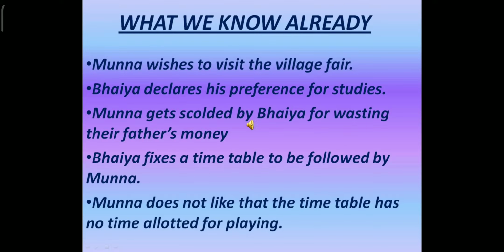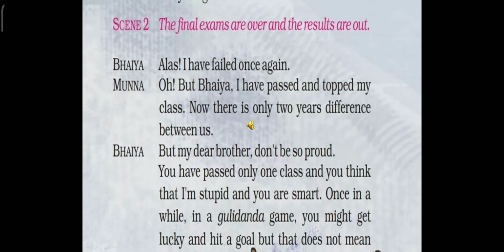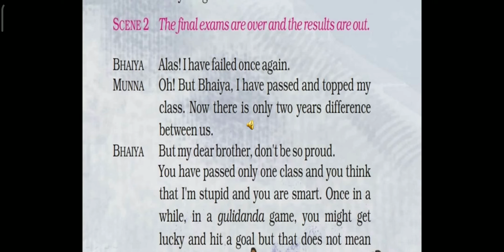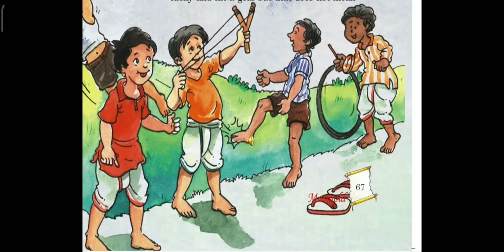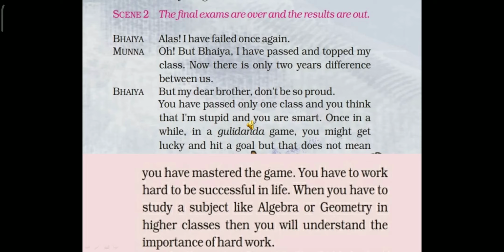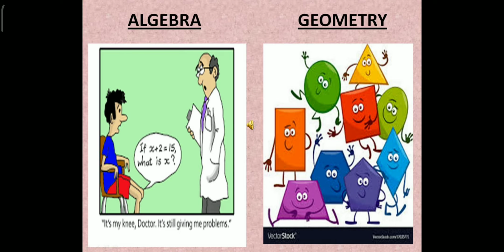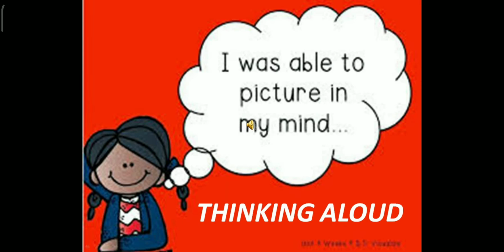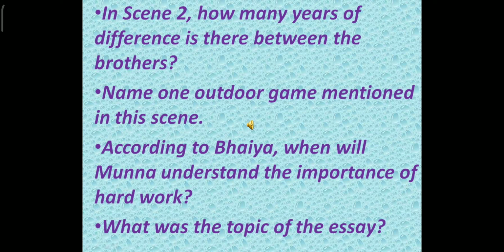My Elder Brother (Part-III)